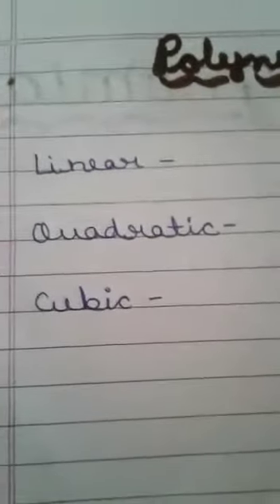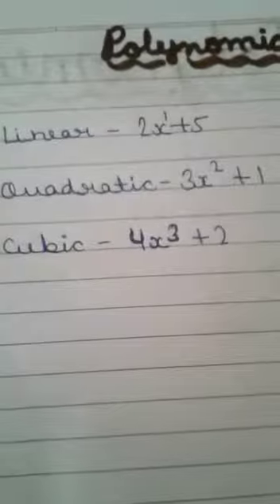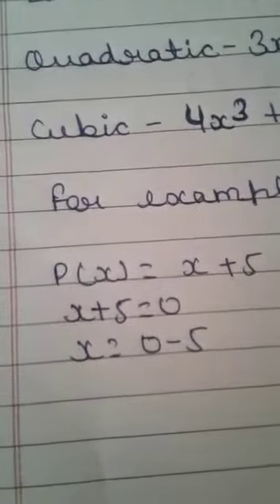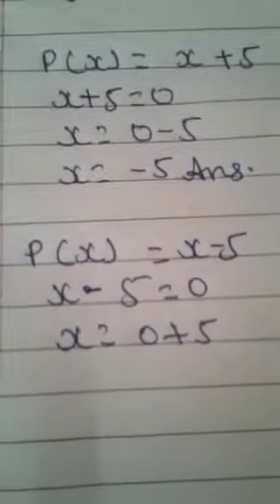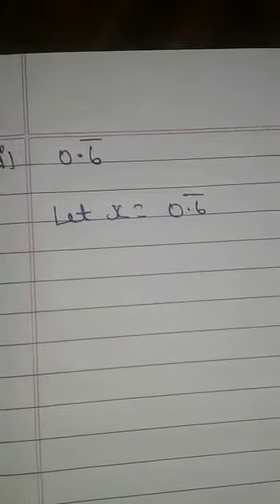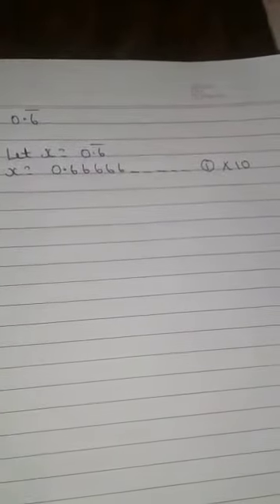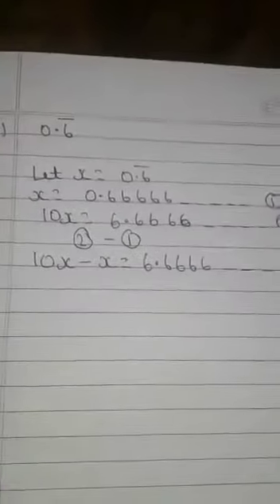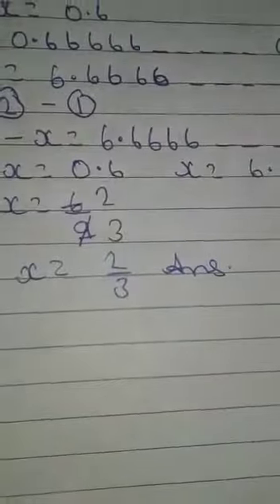Presentation on polynomials by 9th class.